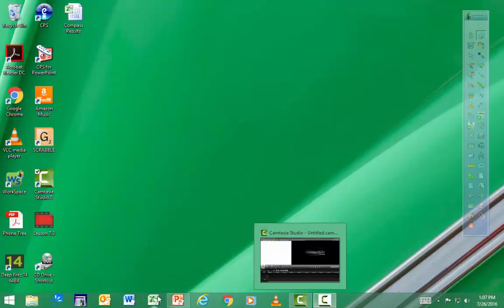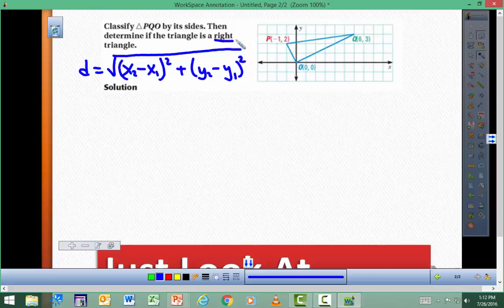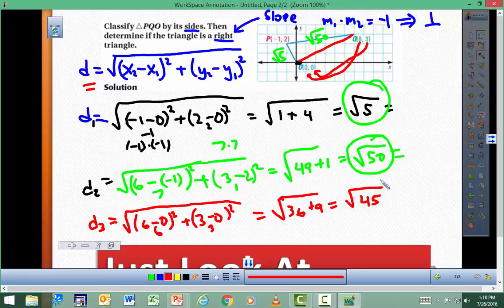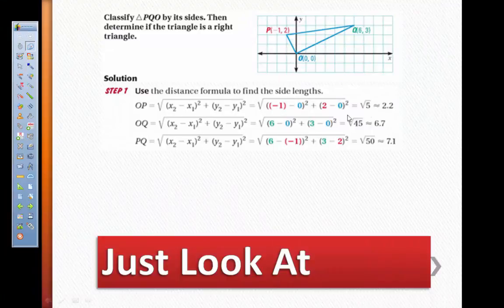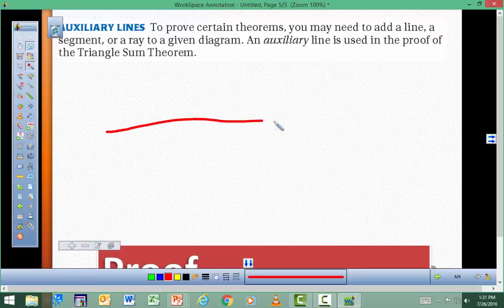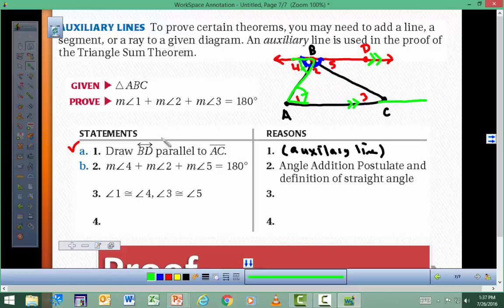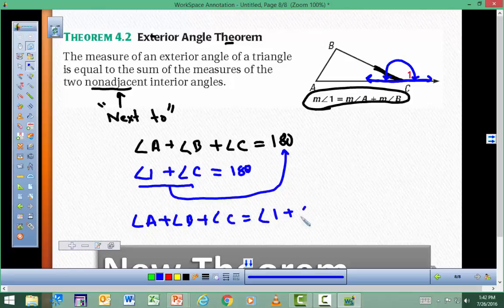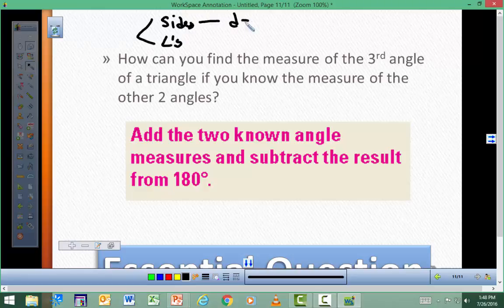Lesson 4.1 Geometry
The Triangle Sum Theorem and Exterior Angles Theorem